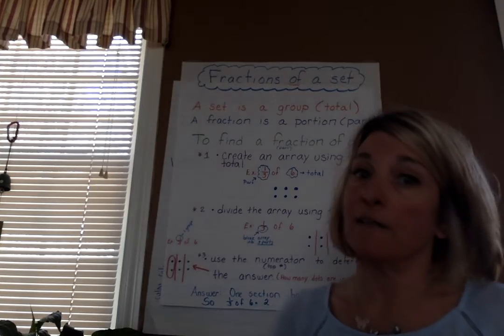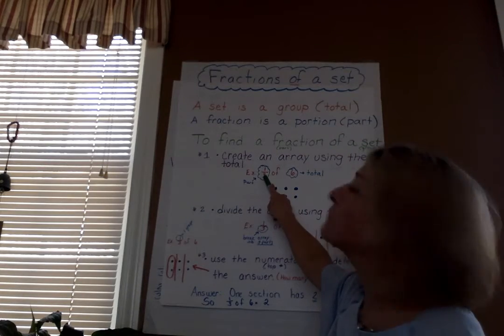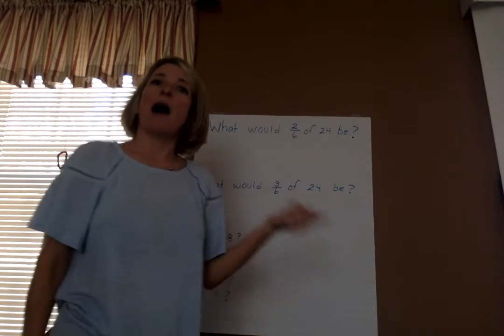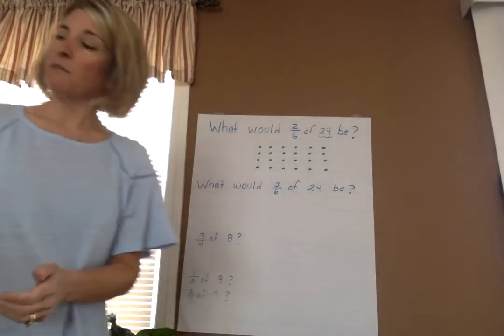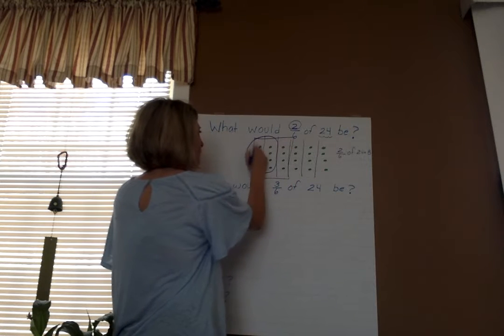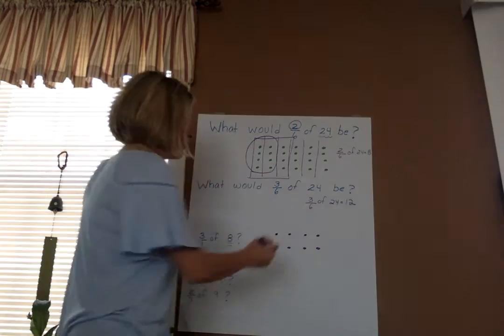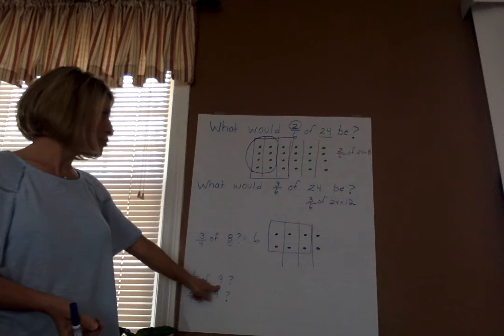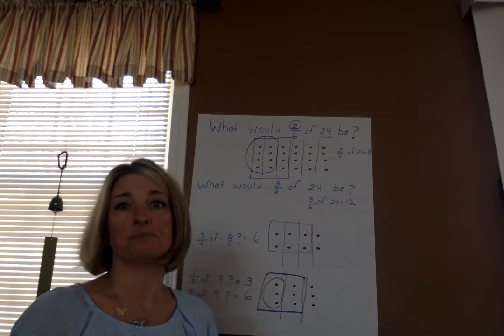Fractions of a set